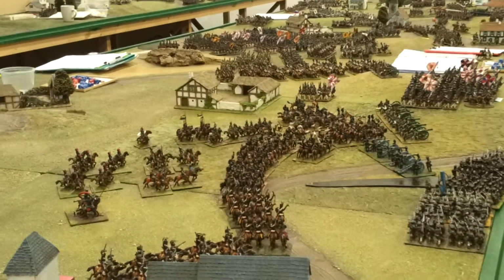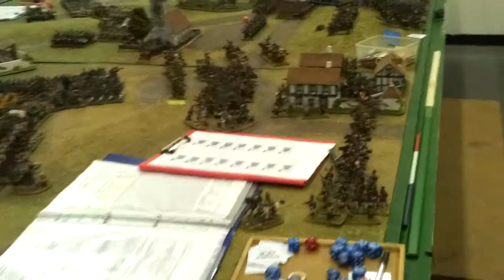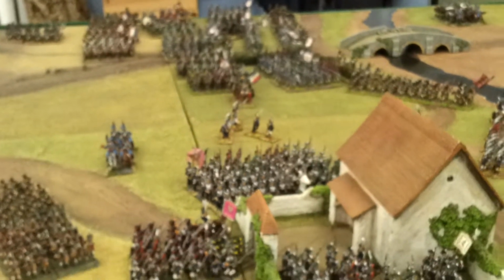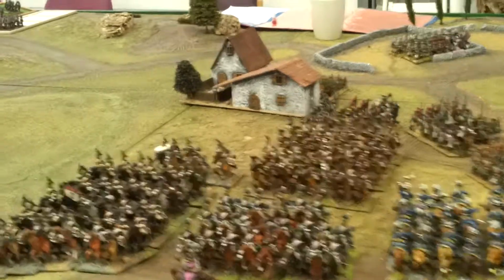The battle of Wachau part 2. October 18th to 21st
Re-fought at the Wargames Holiday Centre in the UK.